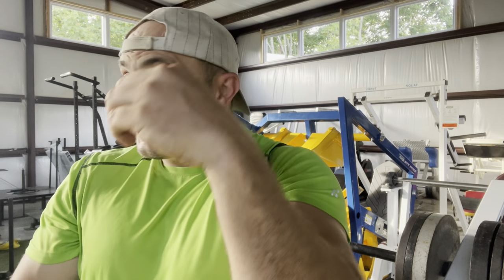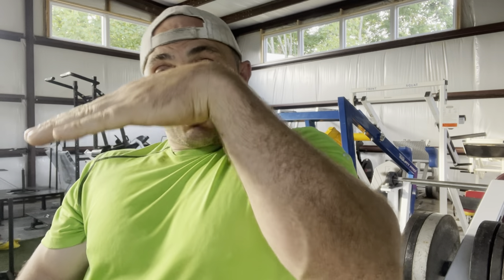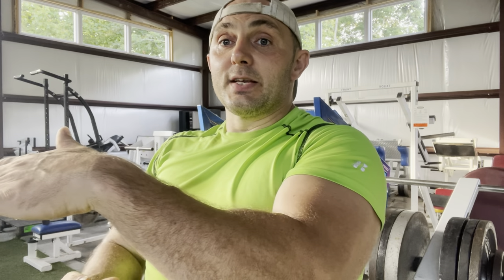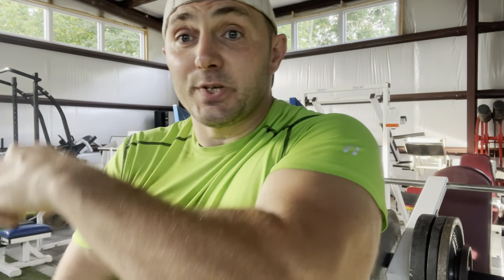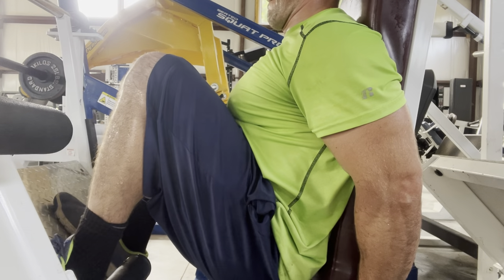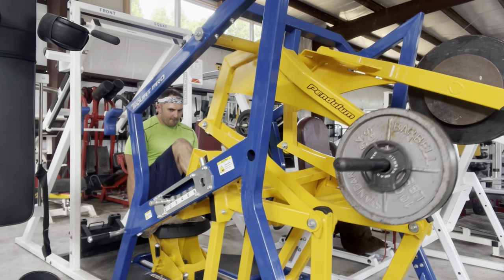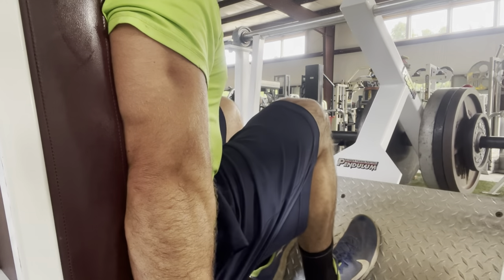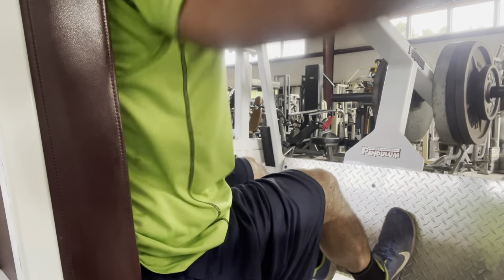Rogers Athletic Seated Squat Pro vs Pendulum Hip Press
I have been wanting to do a direct comparison of these two for a long time.